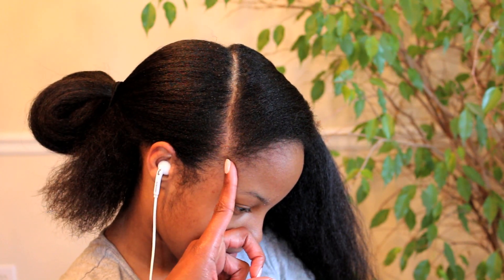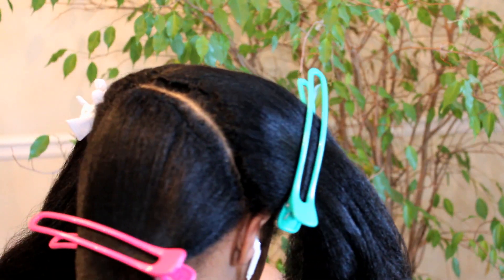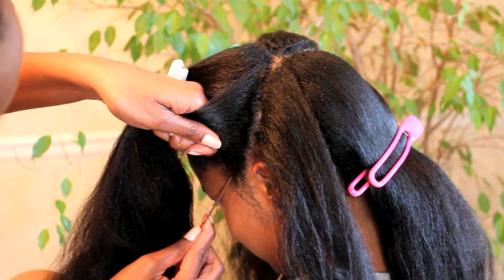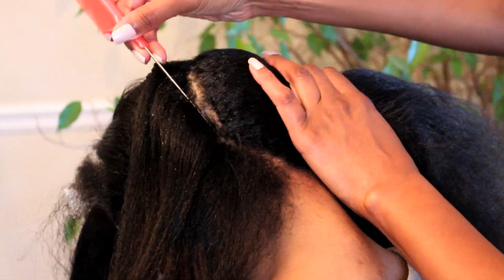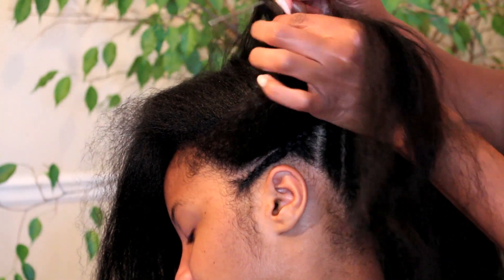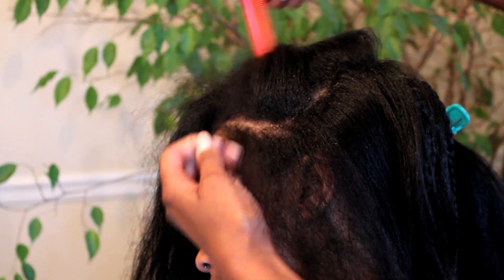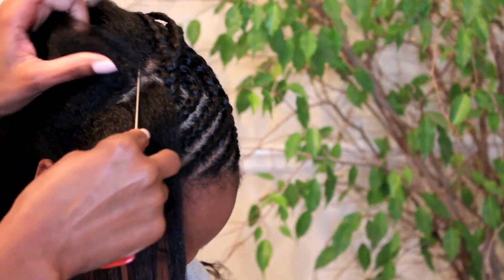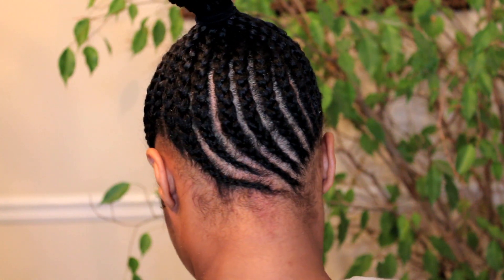Braids Ponytail Natural Kids Hair | Tutorial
This video shows you how to do a ponytail with braids hairstyle on little black girls natural hair by Brown Girls Hair.

{If there is a sale on the site, this code will not work and it cannot be combined. The better deal will always be the one applied.}

Brown Girls Style™ A Che' & Shaunic
We INSPIRE you to CREATE and SHINE!™